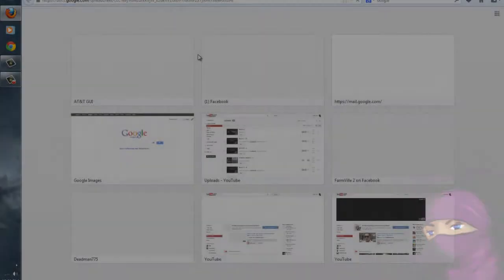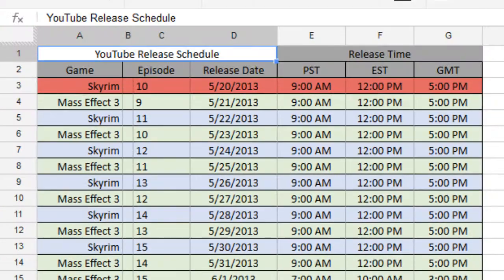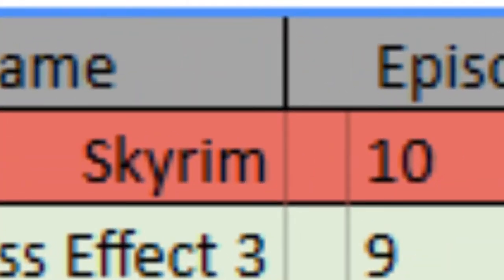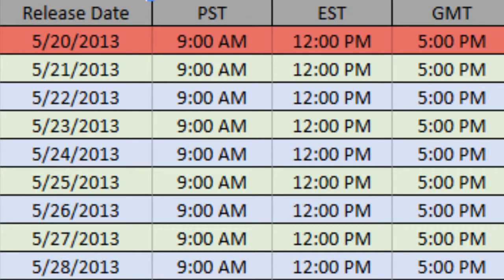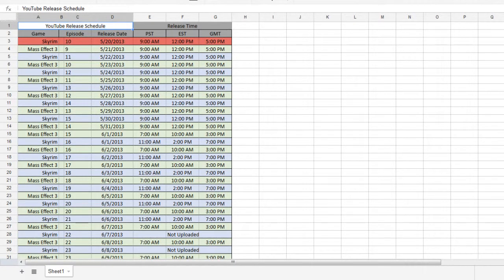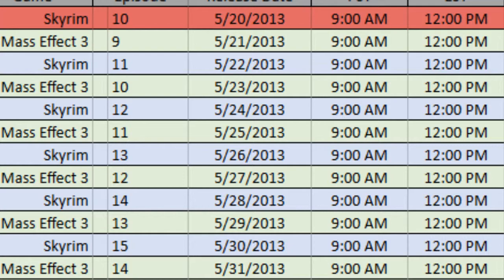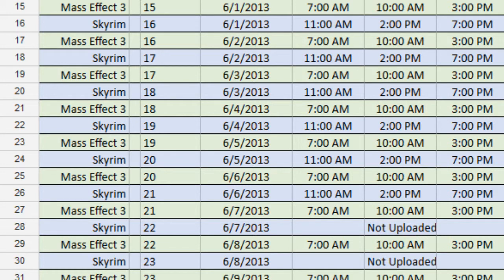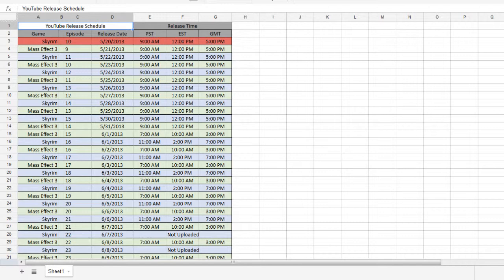Release Schedule Online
You can now find the release schedule for all YouTube videos I plan to release in a simple excel worksheet online, to be updated at least once a week with new details.